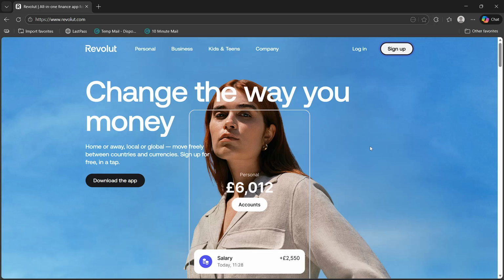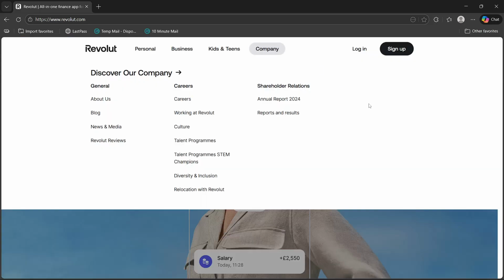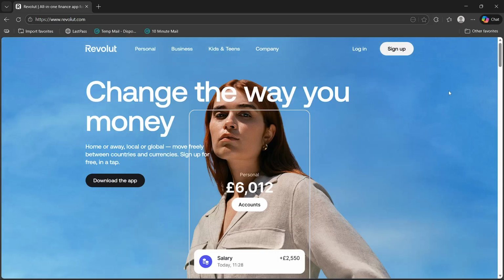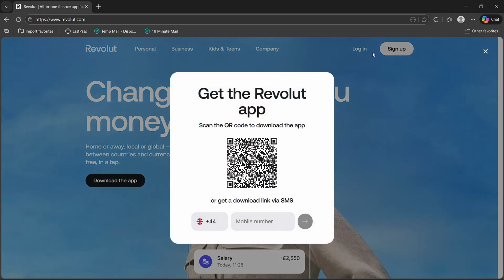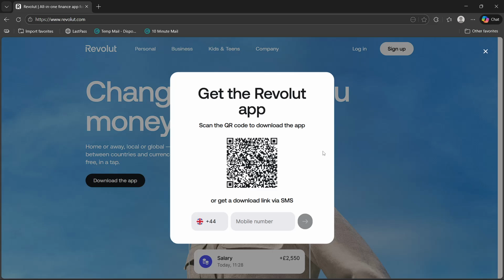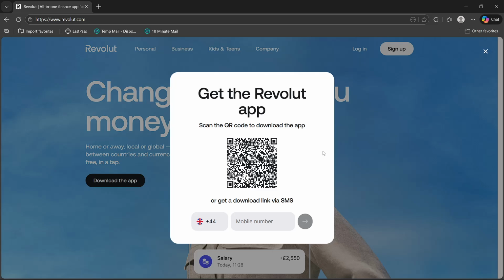How to Create Revolut Business Account in UK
In this video, I'll show you how to set up revolut business account in the uk. The method is very simple and clearly described in the video. By following all the steps in the video, you'll be able to easily learn how to set up revolut business account in the uk.